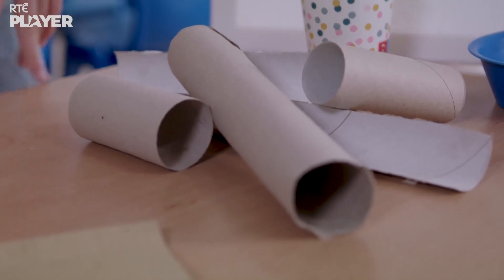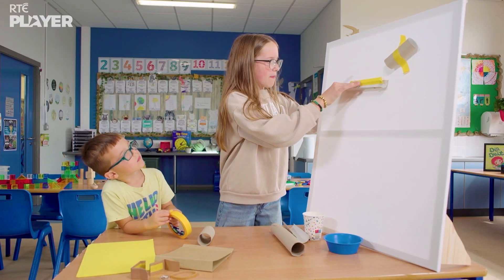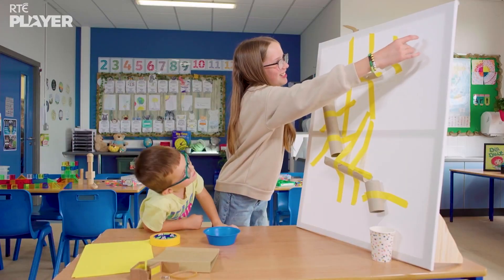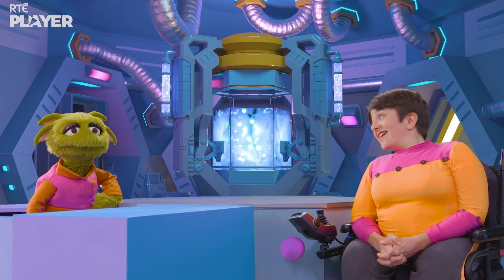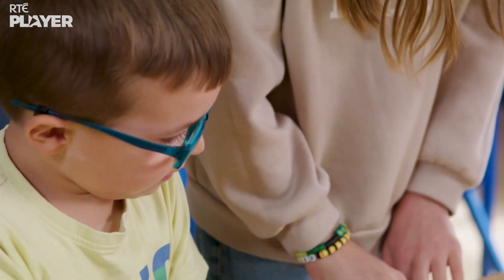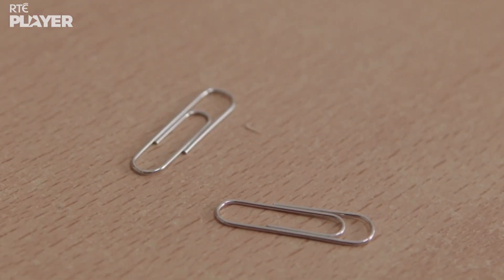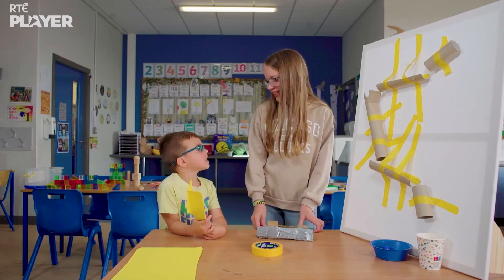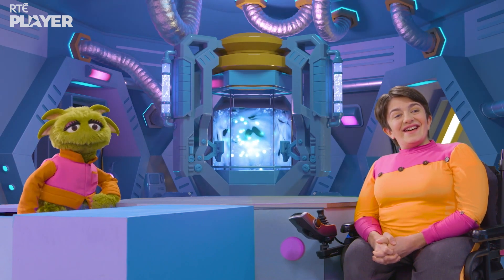👀 How Does UPCYCLING Work? 🔍♻️ | Let's Find Out | RTÉjr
Zoom wants to know how upcycling works and how it helps to save the planet!
For this experiment, you will need: old toilet roll tubes, paper, tape, cardboard, paper clips, rubber bands and some marbles. 📄📦♻️